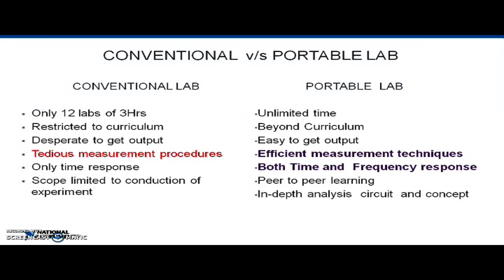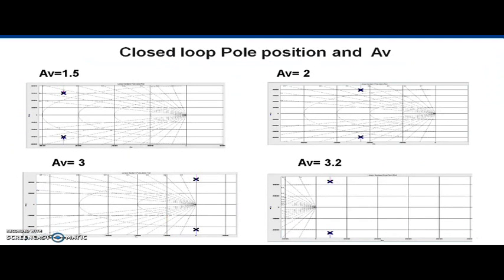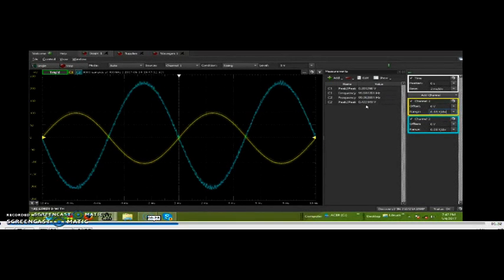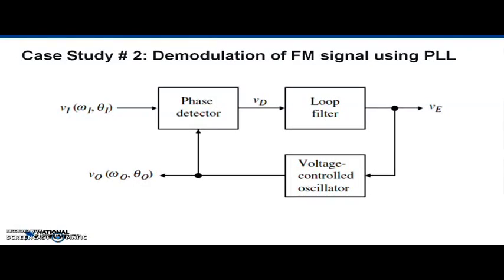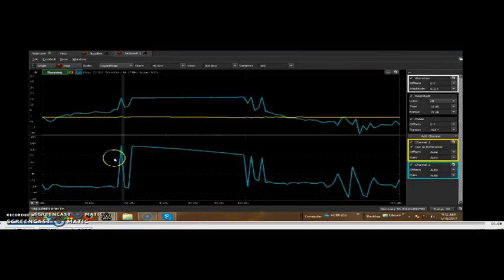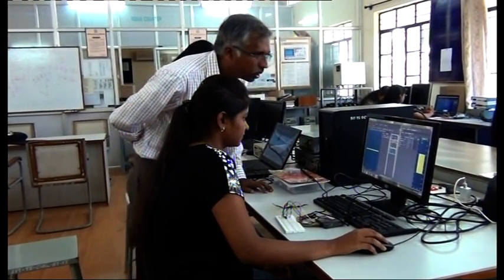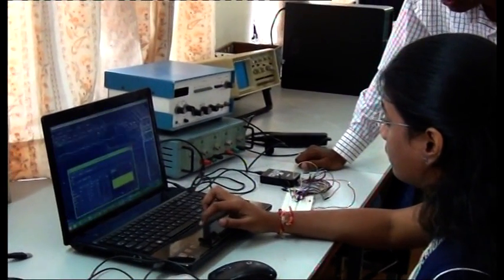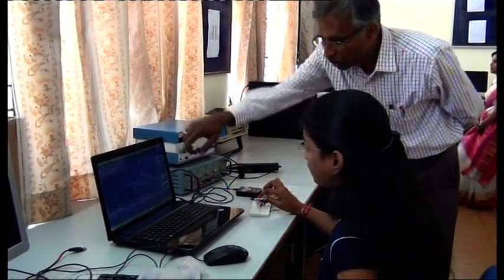NIWEEK 2017 KCN